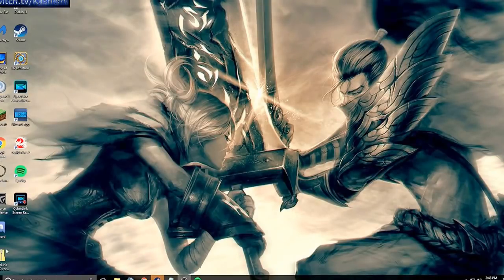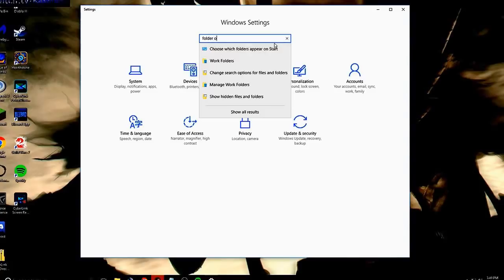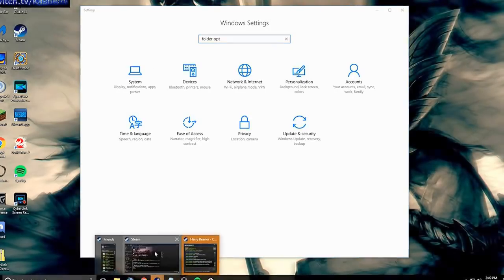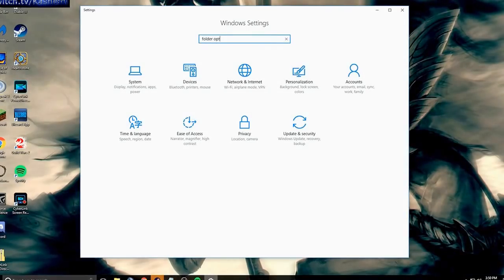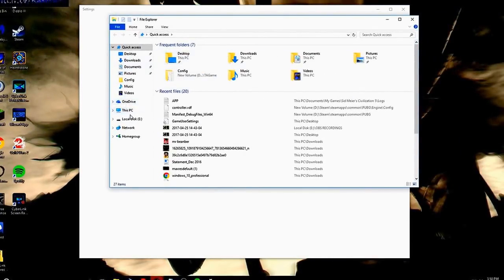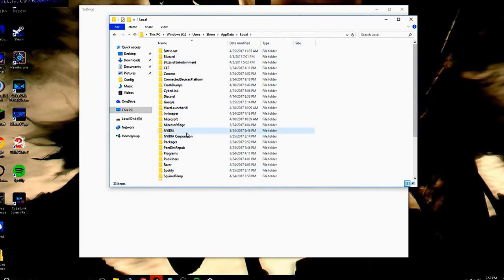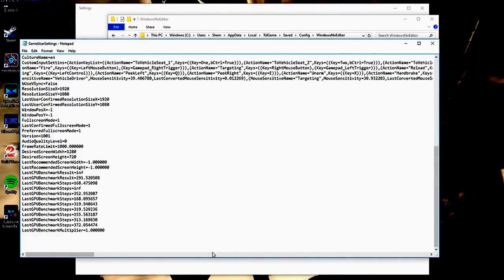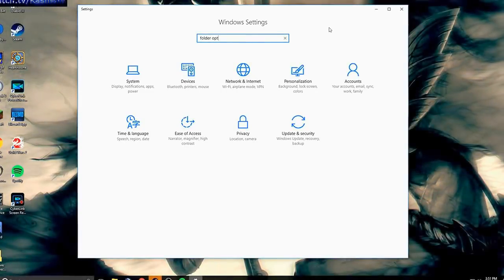PUBG Startup Crash Fix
Note: folder is TSL not tsi sorry for the messup!
ALSO DOWNLOAD IS IN DESCRIPTION JUST NEED TO COPY PASTE!!!

Tried going through as thoroughly as I could without wasting too much time for everyone!   THE FILE IS PASTED BELOW NO DOWNLOAD NEEDED JUST COPY AND PASTE (STEP 3)  Steps are below:

Step one:  Check windows for updates  (Settings - Update and Security - Windows Updates)  Before closing out search for Change search options for files and folders. Click the 'View" tab and check "Show hidden Folders, Files, and Drives.

Step two:  Open steam,  Right click PUBG,  Properties, Verify Integrity of Game Files.

Step Three:  THE FIX.  Copy Paste (NO MORE DOWNLOAD REQUIRED)  FOLLOW THE STEPS AFTER!

[/Script/Engine.GameUserSettings]
bUseDesiredScreenHeight=False

[ScalabilityGroups]
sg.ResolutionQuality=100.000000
sg.ViewDistanceQuality=3
sg.AntiAliasingQuality=3
sg.ShadowQuality=3
sg.PostProcessQuality=3
sg.TextureQuality=3
sg.EffectsQuality=3
sg.FoliageQuality=3

[/Script/TslGame.TslGameUserSettings]
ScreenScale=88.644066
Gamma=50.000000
bIsLanMatch=True
bIsMasterSoundMute=False
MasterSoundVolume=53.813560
bIsEffectSoundMute=False
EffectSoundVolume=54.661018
bIsUISoundMute=False
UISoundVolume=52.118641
bIsBGMSoundMute=False
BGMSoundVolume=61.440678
bIsVoiceInputMute=False
bIsVoiceOutputMute=True
bUsePushToTalk=False
bUseGlobalVoice=True
bUseTeamVoice=True
bSavedGraphicOption=True
bMotionBlur=False
CultureName=en-US
CustomInputSettins=(ActionKeyList=,AxisKeyList=,MouseSensitiveList=,bInvertMouse=False)
bUseVSync=False
ResolutionSizeX=1600
ResolutionSizeY=900
LastUserConfirmedResolutionSizeX=1920
LastUserConfirmedResolutionSizeY=1080
WindowPosX=-1
WindowPosY=-1
FullscreenMode=2
LastConfirmedFullscreenMode=2
PreferredFullscreenMode=0
Version=1001
AudioQualityLevel=0
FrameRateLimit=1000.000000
DesiredScreenWidth=1280
DesiredScreenHeight=720
LastRecommendedScreenWidth=-1.000000
LastRecommendedScreenHeight=-1.000000
LastCPUBenchmarkResult=inf
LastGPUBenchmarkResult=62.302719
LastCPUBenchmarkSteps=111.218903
LastCPUBenchmarkSteps=inf
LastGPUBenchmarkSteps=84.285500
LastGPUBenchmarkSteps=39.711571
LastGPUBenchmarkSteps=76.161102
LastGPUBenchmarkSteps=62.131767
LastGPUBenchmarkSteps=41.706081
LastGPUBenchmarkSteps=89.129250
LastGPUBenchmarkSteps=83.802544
LastGPUBenchmarkMultiplier=1.000000

Open up File Browser and follow this path
C:\Users\(name)\AppData\Local\TslGame\Saved\Config\WindowsNoEditor

Delete everything in Game user settings and paste the Info above!